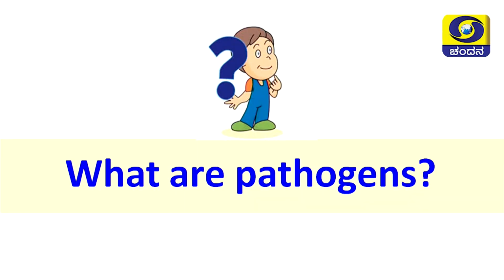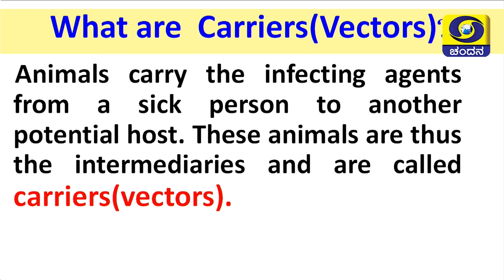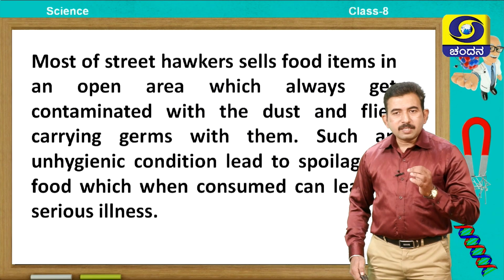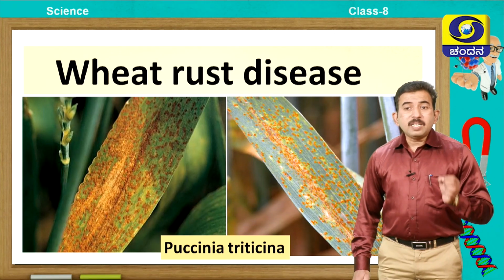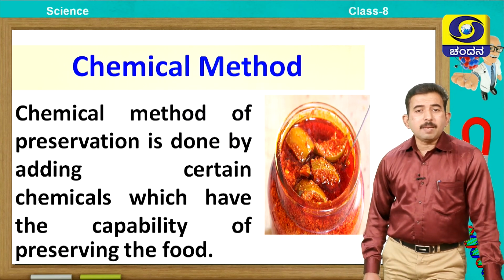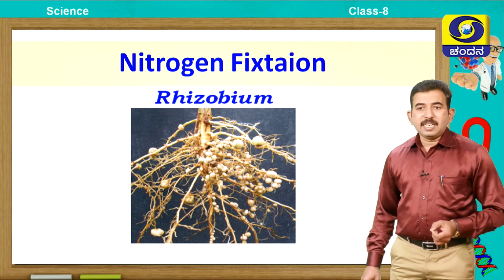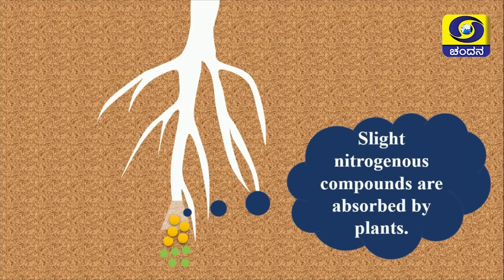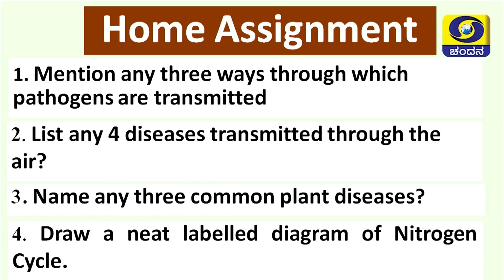Samveda 2021-22 | Day-73 | 8th Class | Science | English Medium | 02:30PM | 15-09-2021 | DD Chandana